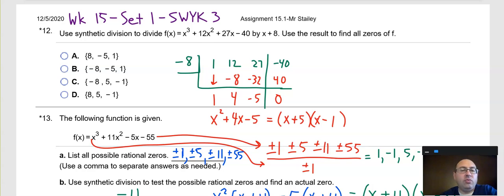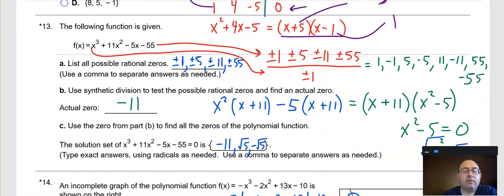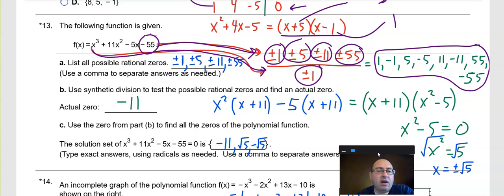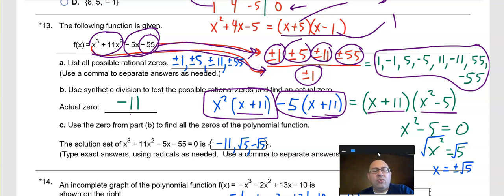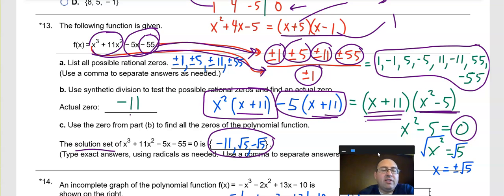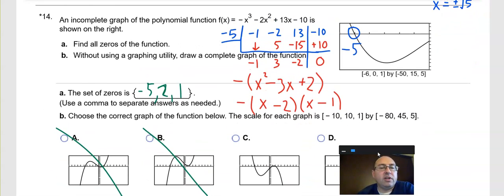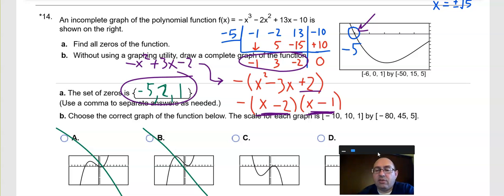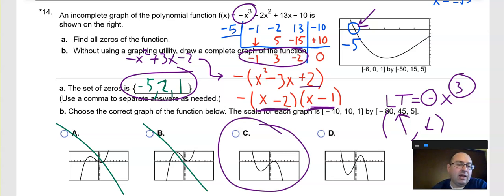Week 15 Set 1 SWYK 3